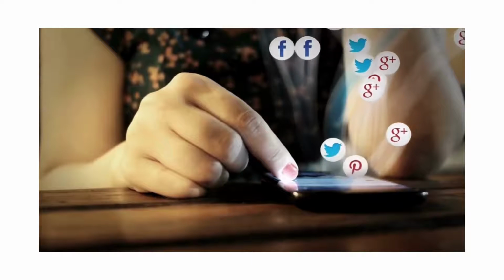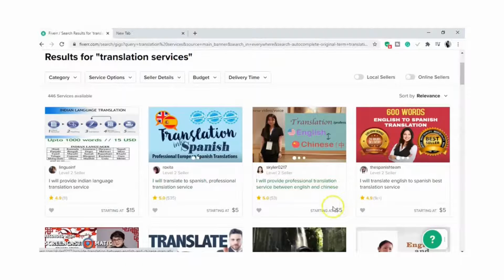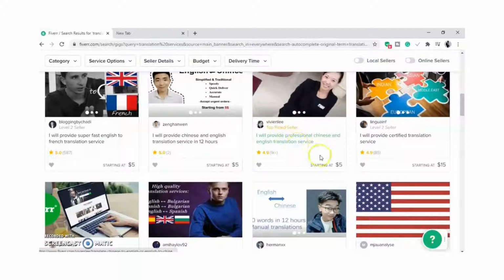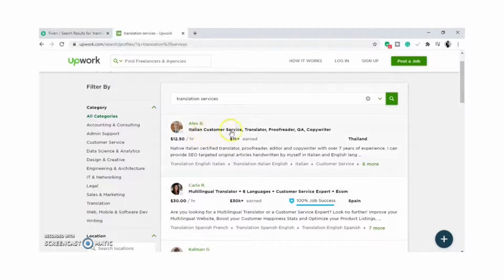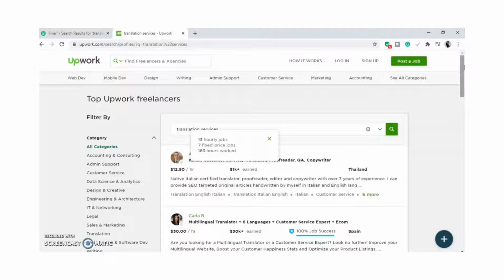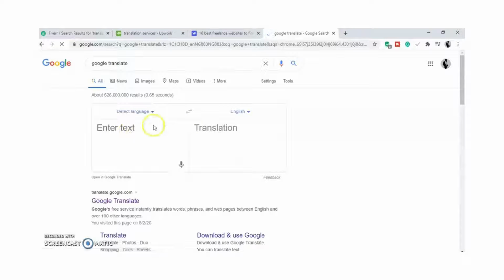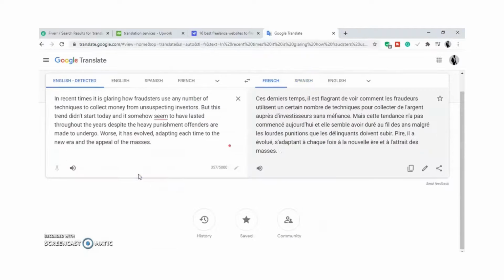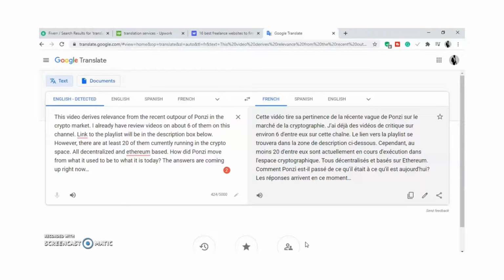Earn $300 Daily From GOOGLE Translate _IN 2021 (How To Make Money Online!)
Today, I will share with you something that I don't really prefer, It's how to make a couple of dollars every day like earning 2-3$ working 8-9 hours online from home.

Why don't prefer it?
Simply because I believe that 9 hours a day can help you build a real online business that can get you 10-50$ per day after 2-3 months. but anyway, many people contacted me and asked for some beginner methods that helps them collect a couple of dollars maybe this helps them buy a domain, hosting, or maybe a sandwich